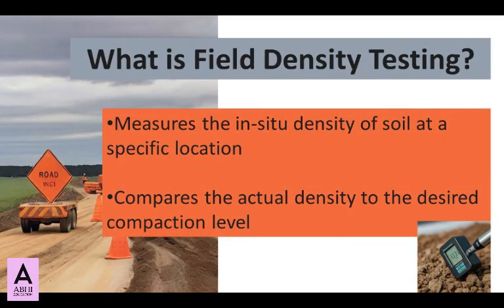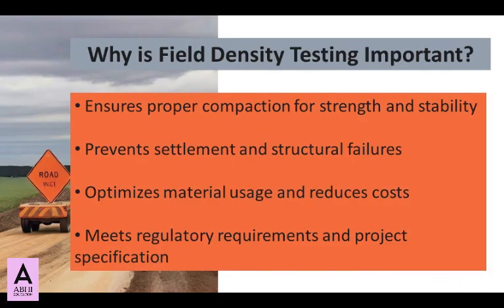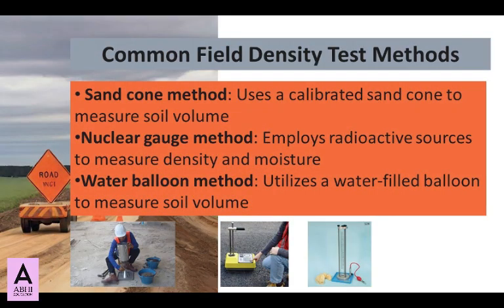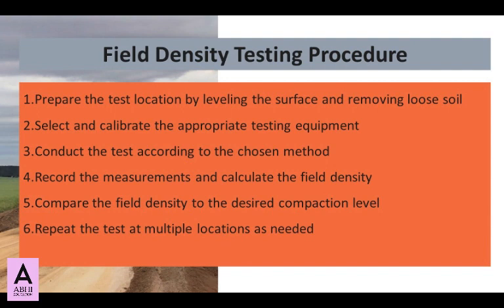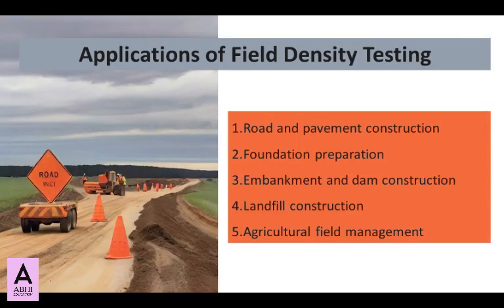Field Density Test Explained: Step-by-Step Guide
In this video, we provide a comprehensive guide to understanding and conducting the field density test, a crucial procedure in construction and civil engineering projects.

The field density test, also known as the sand cone test or nuclear density test, is used to determine the in-place density and moisture content of compacted soils and aggregates. It plays a vital role in ensuring the quality and stability of construction projects, including roads, embankments, and foundations.

In this step-by-step guide, we cover everything you need to know about conducting a field density test, from the equipment and materials required to the procedures for performing the test accurately. Whether you're a student studying civil engineering or a construction professional looking to refresh your knowledge, this video has something for you.

Topics covered in this video include:

Introduction to the field density test and its importance
Overview of the equipment needed, including the sand cone apparatus or nuclear gauge
Preparing the test site and conducting pre-test inspections
Step-by-step instructions for performing the field density test, including sample collection, moisture determination, and density calculations
Interpretation of test results and implications for construction quality control
Watch along as we walk you through each stage of the field density test, providing valuable insights and tips along the way. By the end of this video, you'll have a thorough understanding of how to conduct a field density test with confidence and accuracy.

Have questions or suggestions for future videos? Leave them in the comments below!